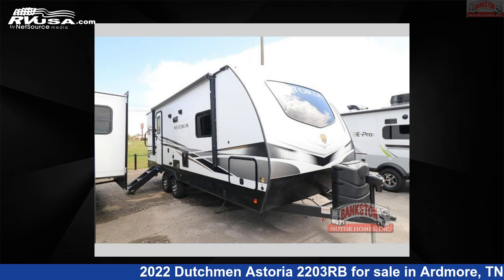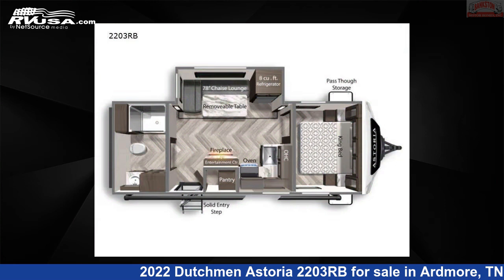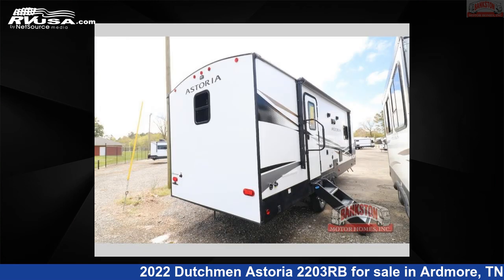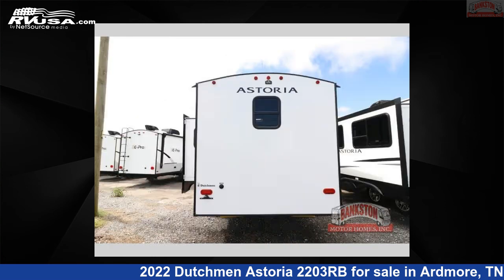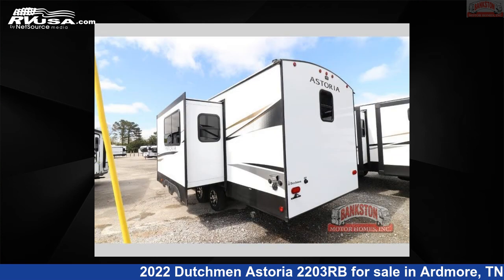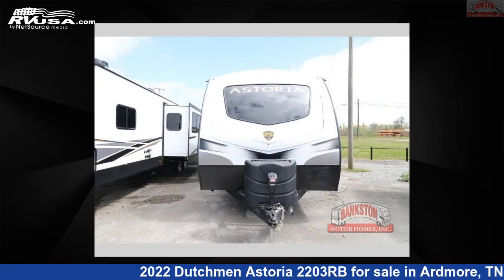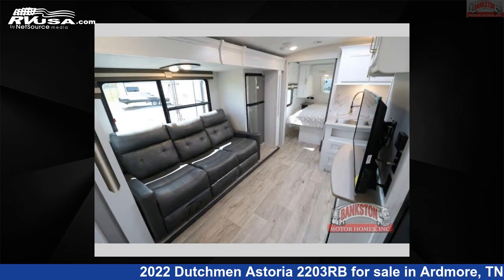Incredible 2022 Dutchmen Astoria Travel Trailer RV For Sale in Ardmore, TN | RVUSA.com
This 2022 Dutchmen Astoria 2203RB is a Travel Trailer RV. It is located in Ardmore, TN 38449 and is offered for sale by Bankston Motor Homes of Ardmore. This New Dutchmen Is 26' 0" in length and features 1 slideout, a GUN METAL interior, sleeps 3, Slideout, and 50 gal fresh water capacity. The floorplan layout of this Travel Trailer features Front Bedroom, Rear Bath.